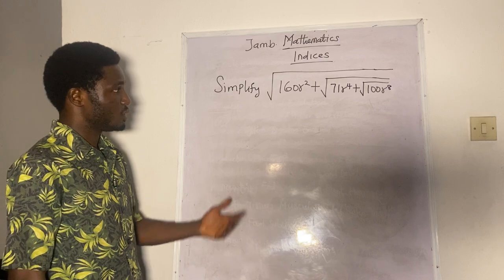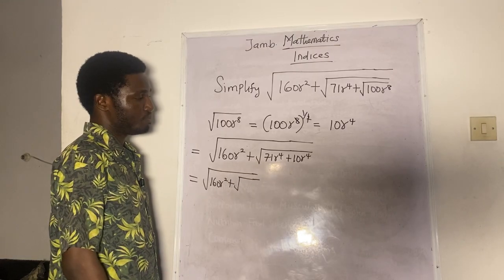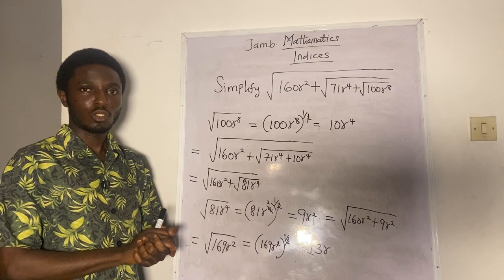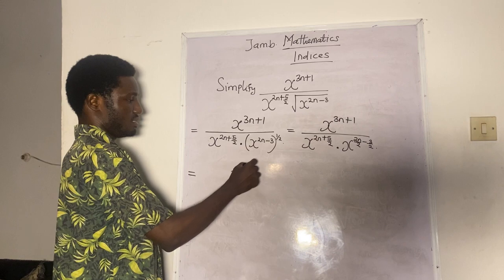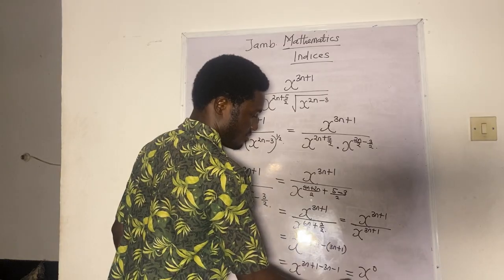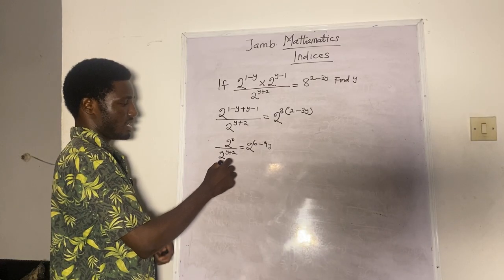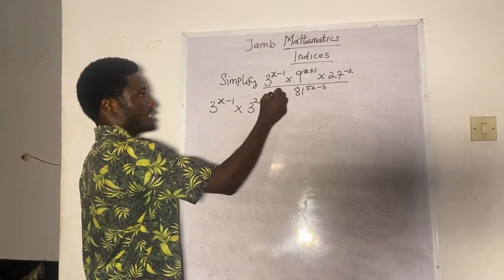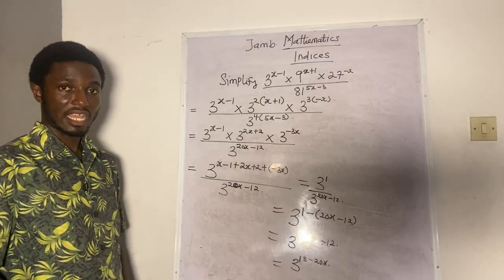HOW TO SOLVE JAMB INDICES QUESTIONS YOU WILL SEE THIS 2026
jamb,
jamb lesson online 2026,
jamb syllabus for 2026,
jamb tutorial 2026,
jamb question falz ft simi,
jamb 2026,
jamb physics tutorial 2025,
jamb policy meeting live,
jamb chemistry tutorial 2025,
jamb admission letter,
jamb app,
jamb admission,
jamb admission acceptance,
jamb and utme,
jamb accounting tutorial,
jamb antiques,
jamb biology tutorial 2025,
jamb biology,
jamb biology past questions and answers,
jamb biology tutorial 2026,
jamb biology syllabus 2026,
jamb biology lesson,
jamb biology syllabus